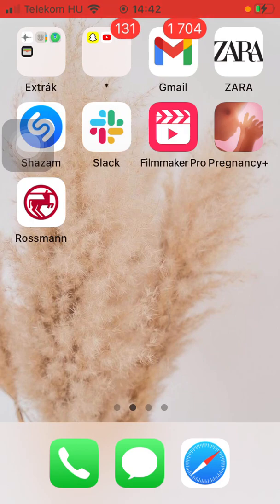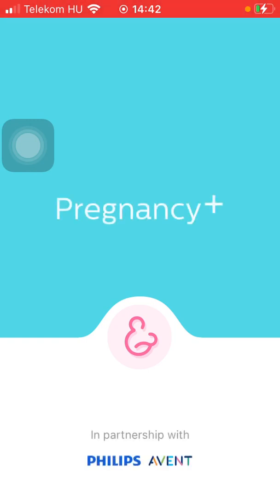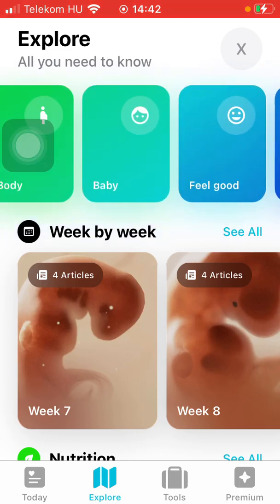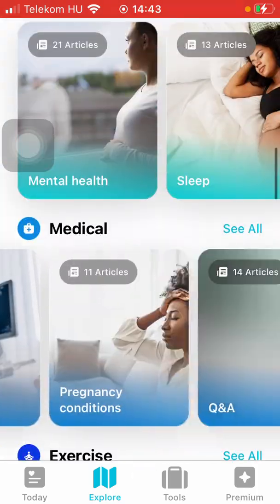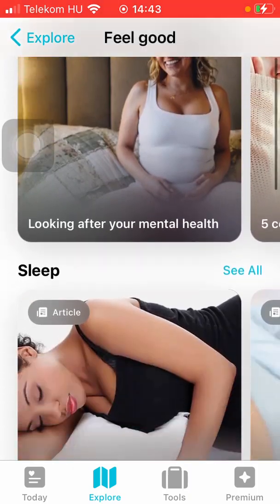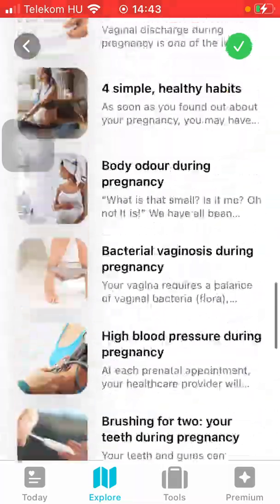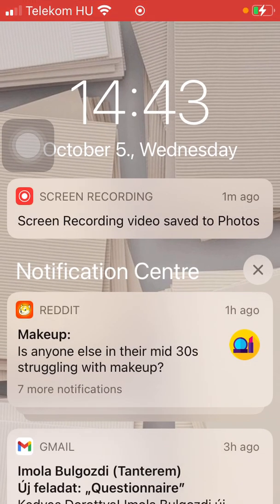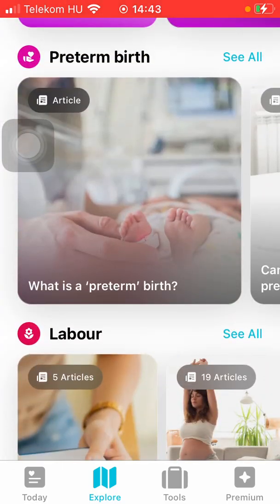How to explore articles on Pregnancy+?